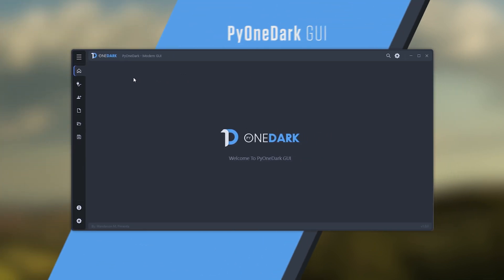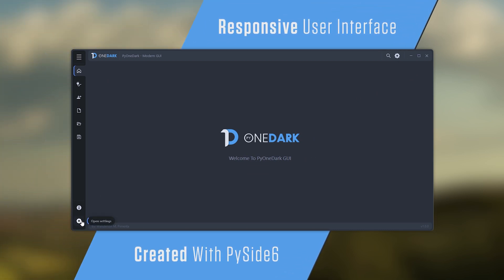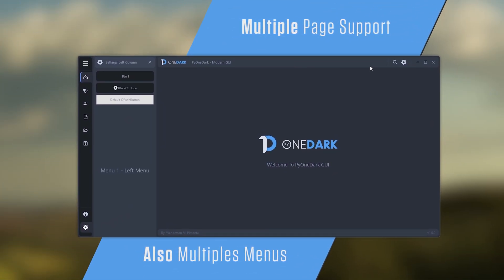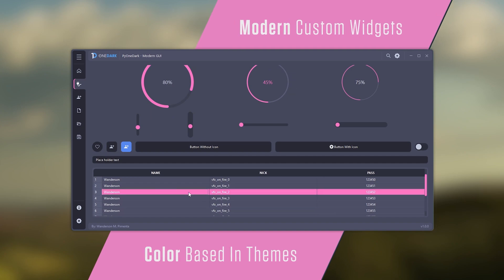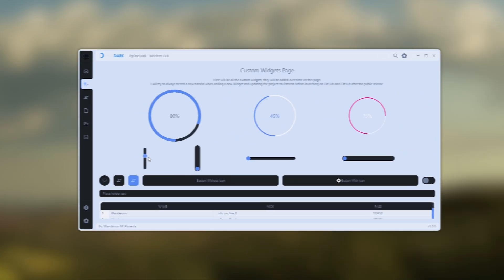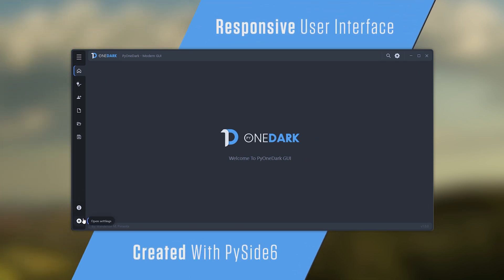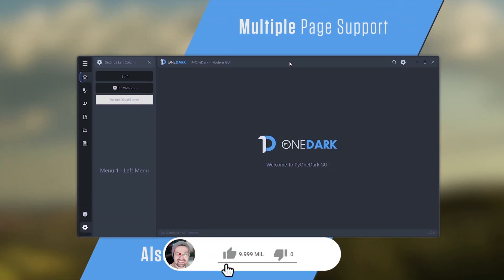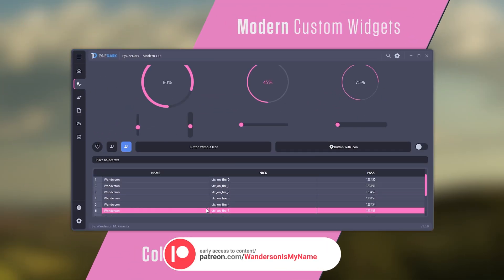PyOneDark - FREE DOWNLOAD NOW ON GITHUB!!!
/// DOWNLOAD ///

Hi guys 😀

Today is the launch on GitHub of the PyOneDark project, a project unlike anything I've done here on the channel.

This project is completely based on Custom Widgets, with a modern look and the ability to create various themes for your interface.

PyOneDark was created using PySide6 and also supports PySide2 just by swapping modules in the "qt_core.py" file.

Download this project right now and start using it in your projects.

Thanks to all the Patreon supporters who helped this project come true and all the channel followers who helped by sharing this project.

Thanks to everyone, and soon we will have projects and tutorials here on the channel.